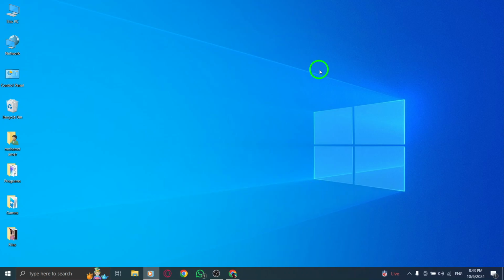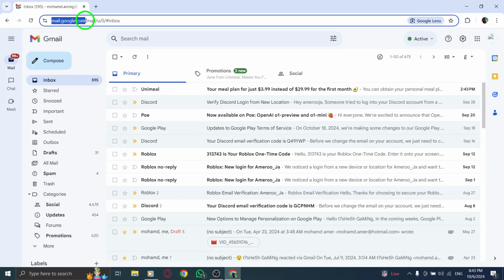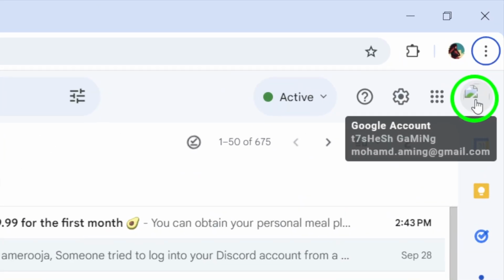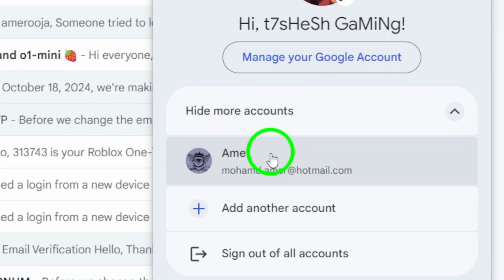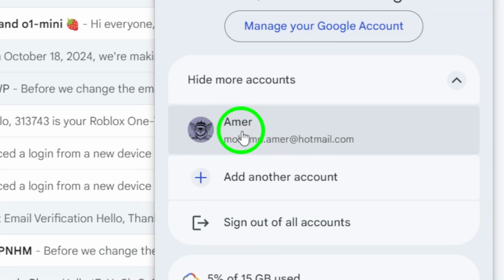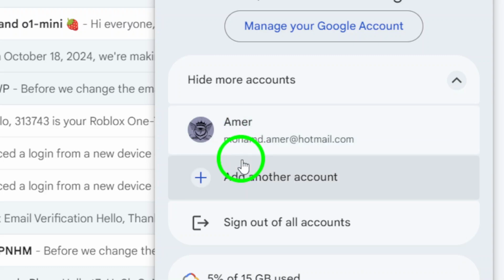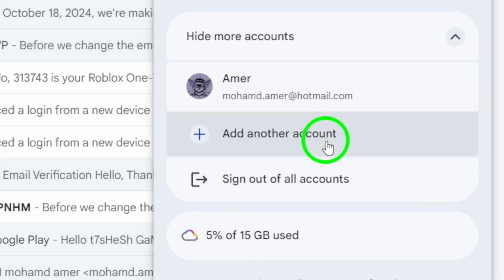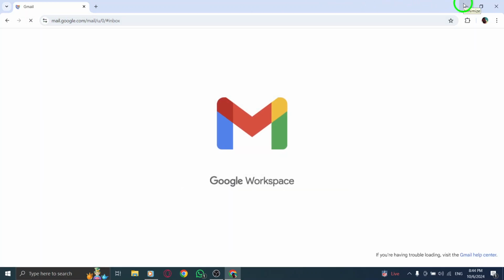How to Change Gmail Accounts On PC (New Update)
Learn how to change Gmail accounts on PC with this quick guide. Switch between different Gmail accounts easily and manage your emails without hassle, all from your computer.
Steps:

Click on your profile picture in the top-right corner
Click the account you would like to use

Now you can easily switch between Gmail accounts and keep everything organized.
Chapters:
00:00 Intro
00:12 Soultion
01:05 Outro